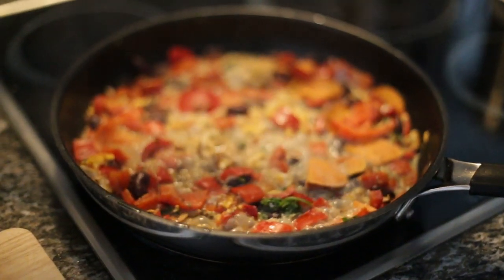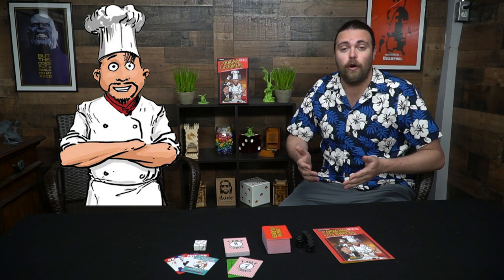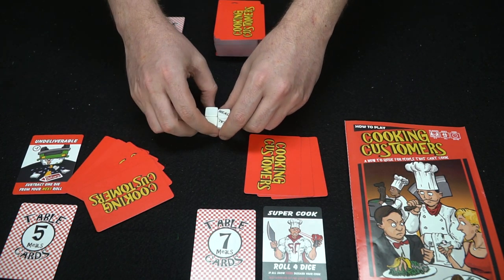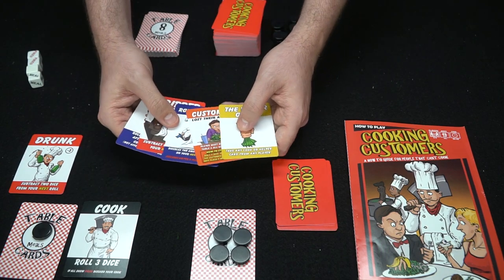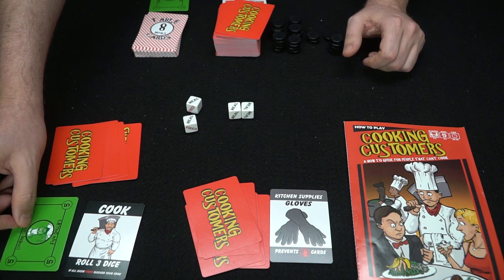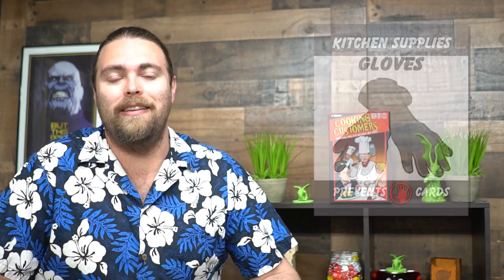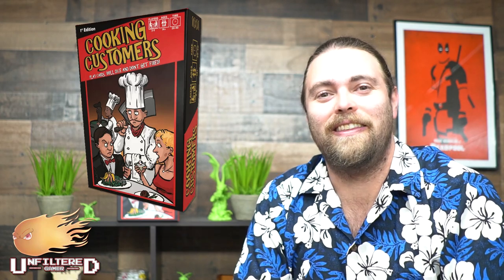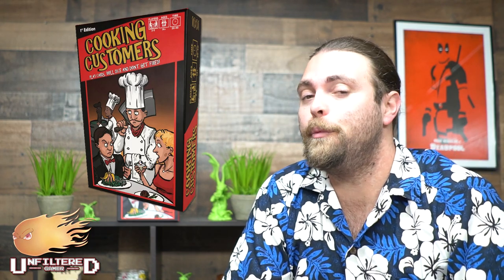Cooking Customers - Board Game Review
Cooking Customers - Review by Unfiltered Gamer

Check out Cooking Customers at: Coming Soon!